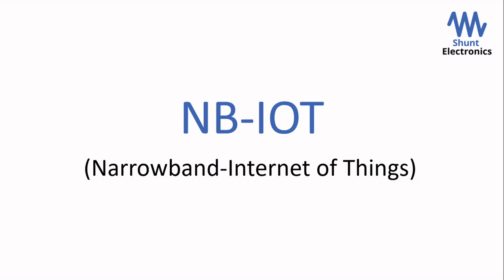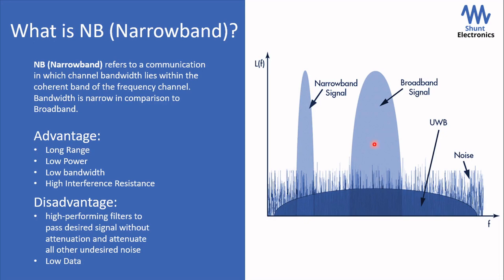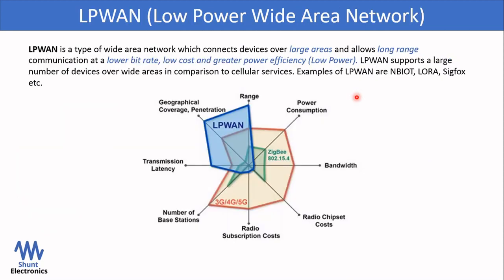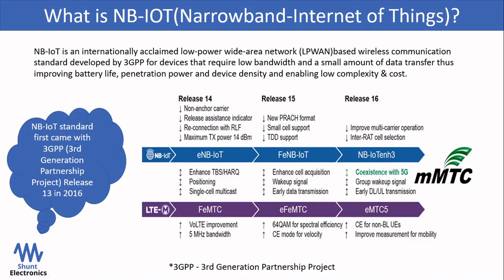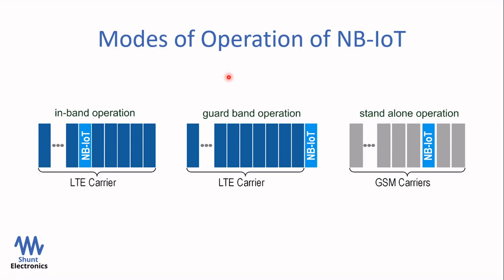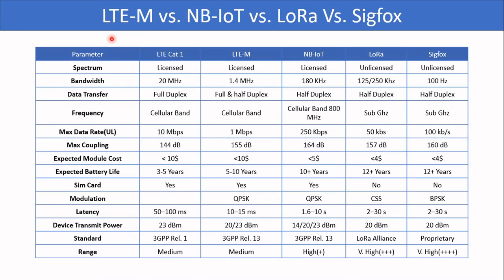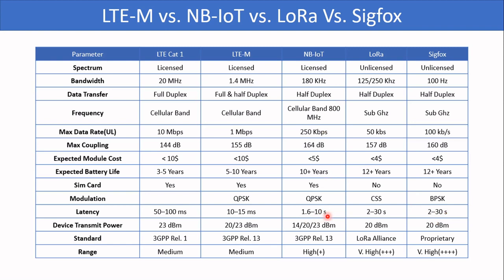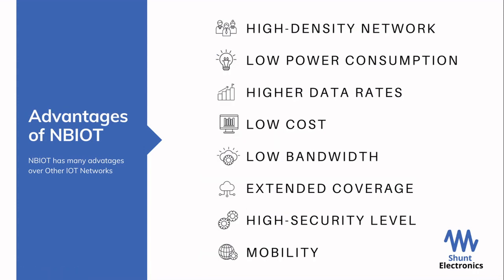What is Narrowband Internet of things? NB-IoT basics Tutorial | explained NB IoT vs. LTE-m LORA 5G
Hi! In this video, we will learn about the basics of NB-IoT, What is NBIoT, Application, Advantage, LPWAN, NB-IoT vs. LTE-m vs. LORA vs. Sigfox, Architecture, Range, Bandwidth etc.